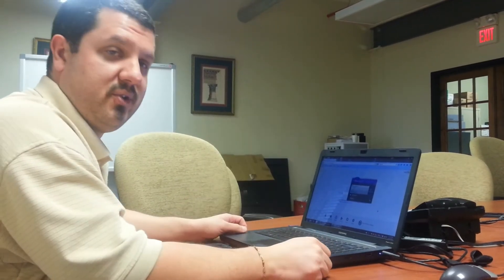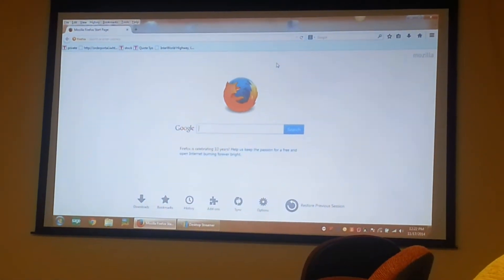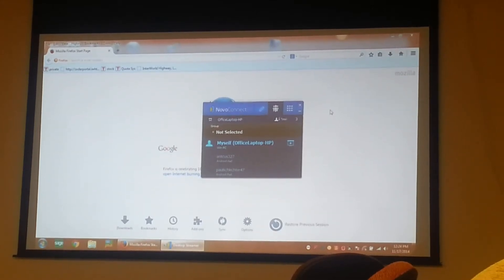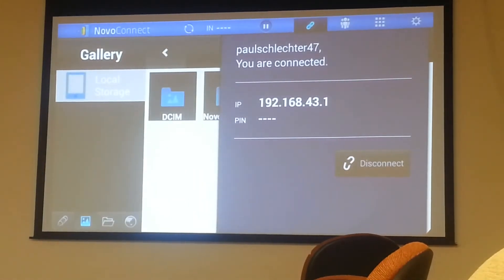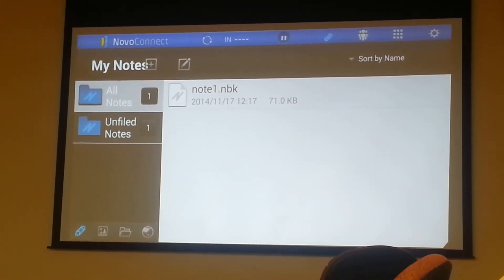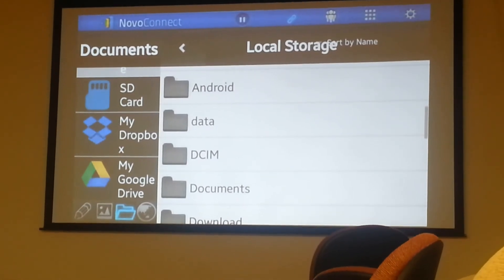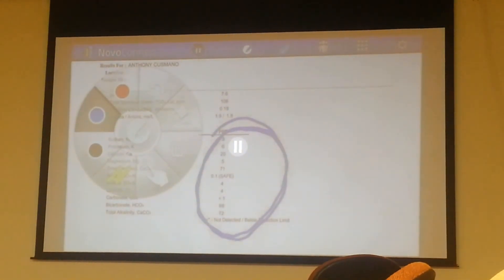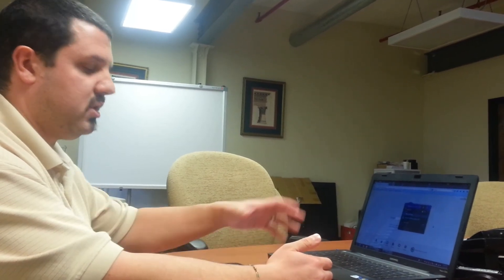Vivitek NovoConnect 364 wireless collaboration: review/setup/demo (part 2 of 2)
The Vivitek NovoConnect is a wireless device that lets you collaborate and share with computers, iPads, iPhones, and Android devices.  The NovoConnect plugs into your projector or LCD screen with HDMI and it works in two modes, Hotspot and Client.  Hotspot mode makes it a wifi hotspot.  Everyone connects to the NovoConnect’s network, so you don’t need to use in-house wifi.  This creates a secure session between the connected devices and no one can access the internet.  Client mode let’s the NoviConnect, and everyone’s devices, connect to your in-house wifi so you can share between devices and access the internet when needed.  Sessions can be PIN code protected to prevent unauthorized access.

The first device, whether a PC or mobile device, to connect is going to be the host.  Up to 64 devices can connect and up to 4 can be displayed simultaneously.  The host can choose who goes up on the big screen and who doesn’t.  The host can also see who is connected, so if someone logs out, the host can see it.  Connected computers would basically be streaming their screen while mobile devices use the NovoPresenter app.  Through the app, you can draw, display pictures, files, and if configured in client mode, access web pages.